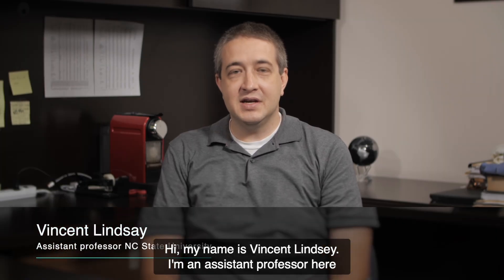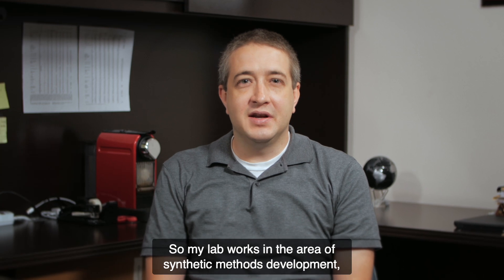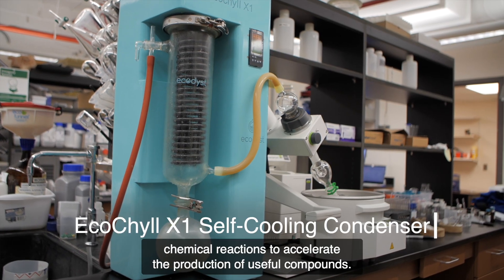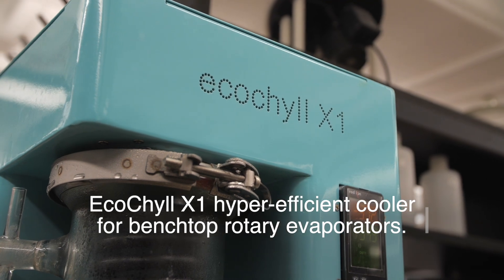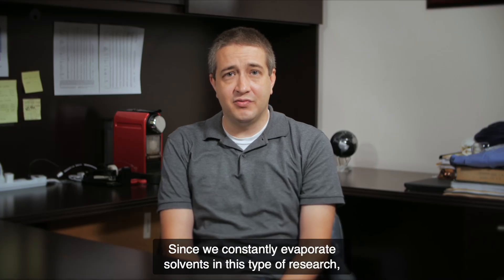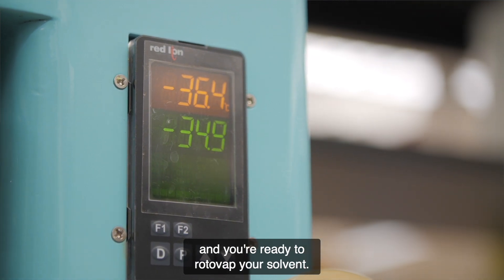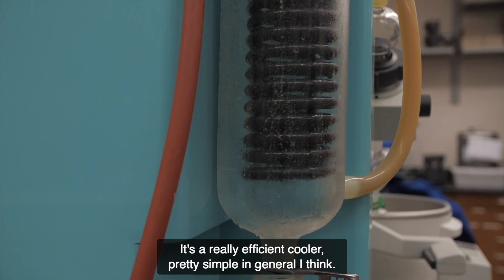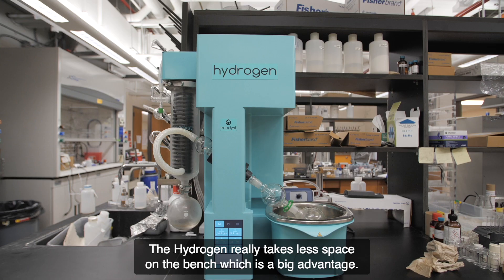EcoChyll X1 & Hydrogen at NC State University (captioned)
The Vincent Lindsay lab at NC State develops new catalytic modes of activation of small molecules to accelerate the synthesis of biologically relevant organic compounds. Prior to 2021, the Lindsay lab used dry ice condensers, which were only as reliable as the supply of dry ice.

After getting their first EcoChyll X1 in 2021, they since purchased two more Ecodyst systems to speed their evaporation without the need for dry ice. See what Dr. Lindsay and his lab have to say, then learn more about the EcoChyll X1 rapid rotary evaporator cooling system and see the ultra-efficient and compact Hydrogen rotary evaporator